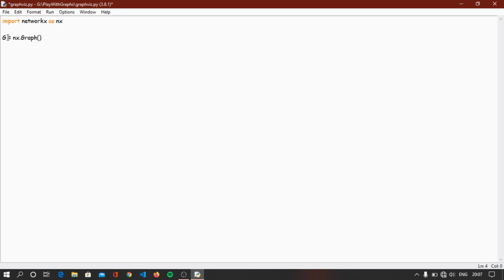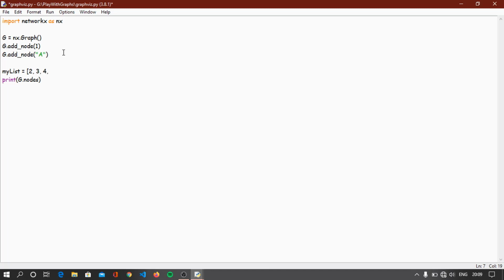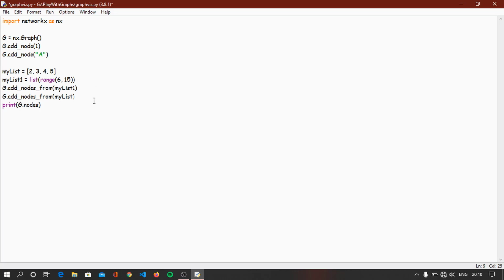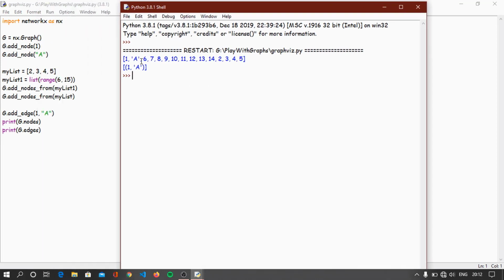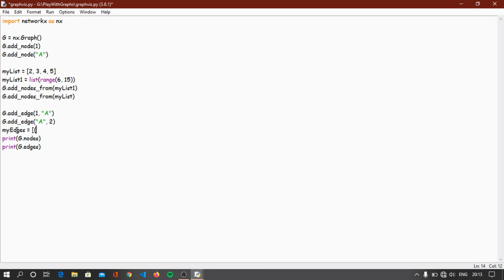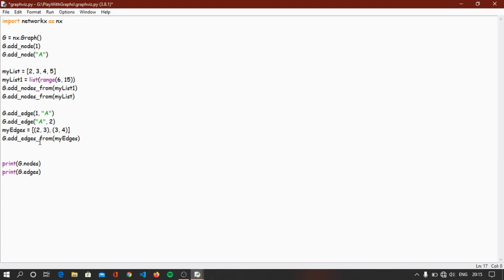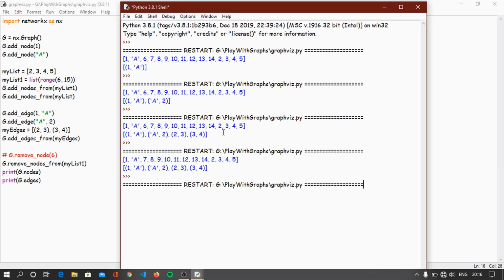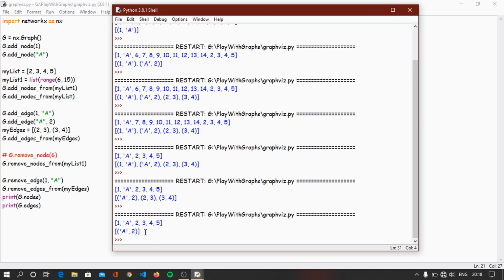Creating Graph and Adding vertex and Edges Using Python NetworkX | NetworkX For Beginners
In this video we will learn to create a graph instance by using networkx and how to add and remove vertices and nodes into the graph.

Python NetworkX is a Python package for the creation, manipulation, and study of the structure, dynamics, and functions of complex networks.

NetworkX provides:
1. tools for the study of the structure and dynamics of social, biological, and infrastructure networks;
2. a standard programming interface and graph implementation that is suitable for many applications;
4. an interface to existing numerical algorithms and code written in C, C++, and FORTRAN; and
5. the ability to painlessly work with large nonstandard data sets.

With NetworkX you can load and store networks in standard and nonstandard data formats, generate many types of random and classic networks, analyze network structure, build network models, design new network algorithms, draw networks, and much more.

DeepScript